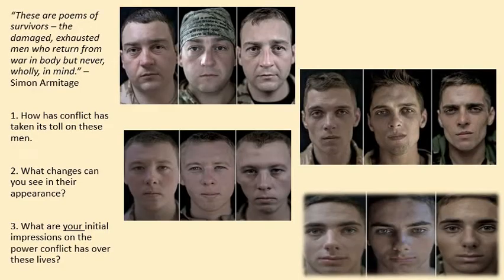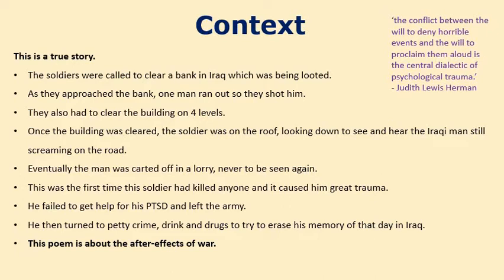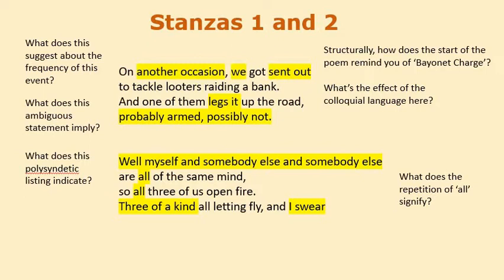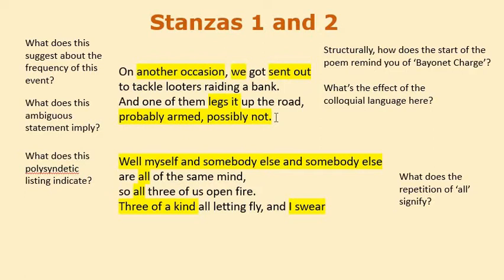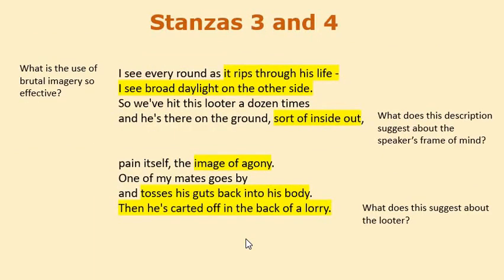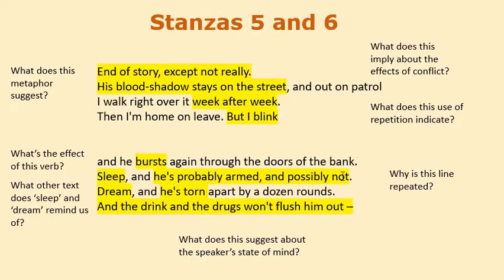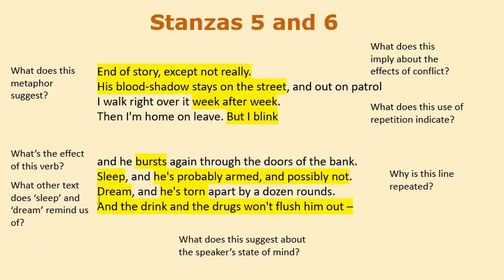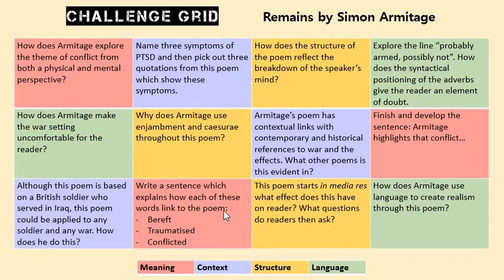Year 10 English Literature Miss Letts: Remains